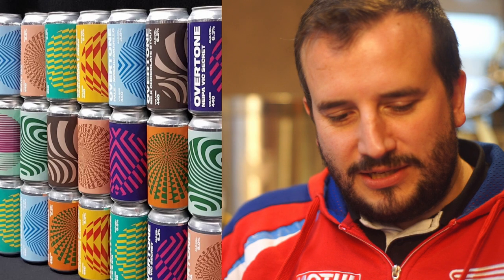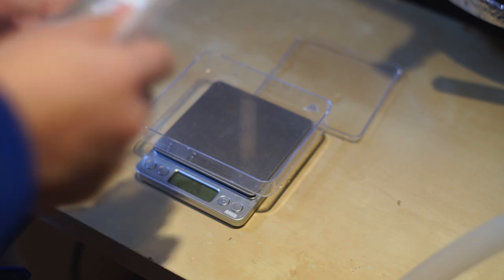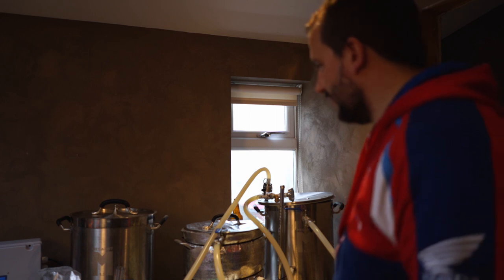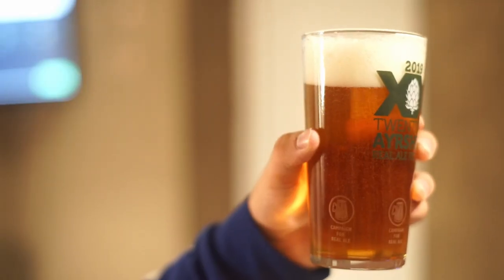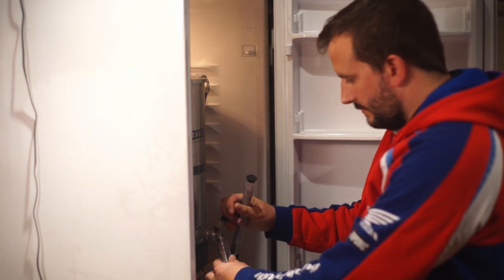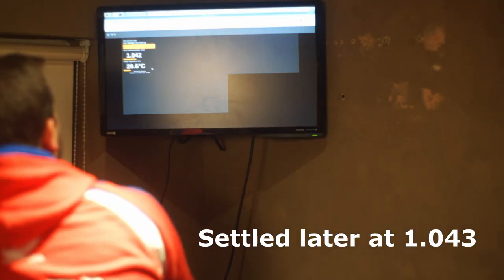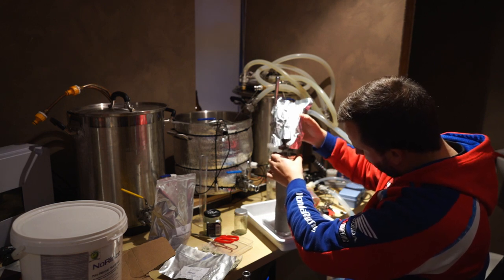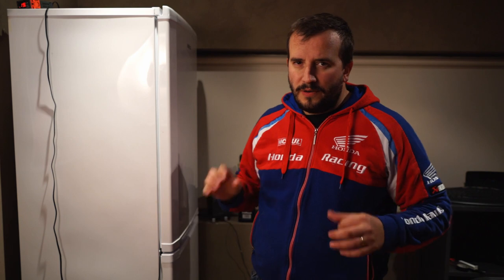Walter White IPA Brewday + Innis Clone Tasting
Between my mates and I we decided to do a challenge brew where we each chose a different hop and yeast and then stick to the remaining ingredients. How you brew it and when you add the hops is up to each person. This is the brewery footage from my attempt plus tasting the super tasty Innis and Gunn Lager clone :)